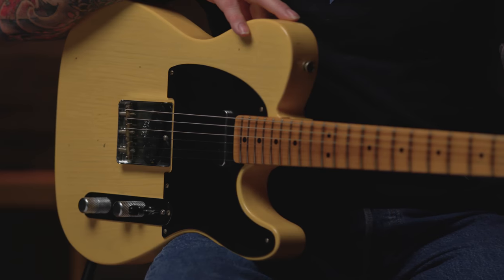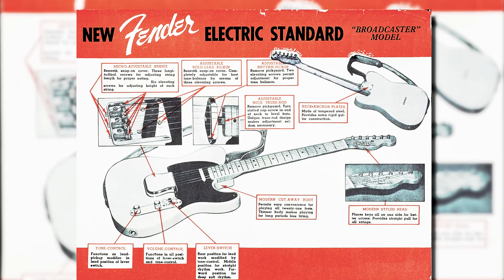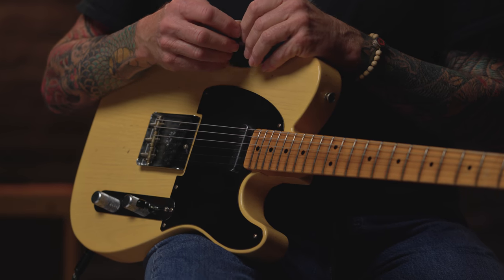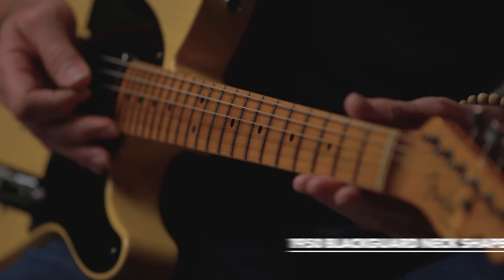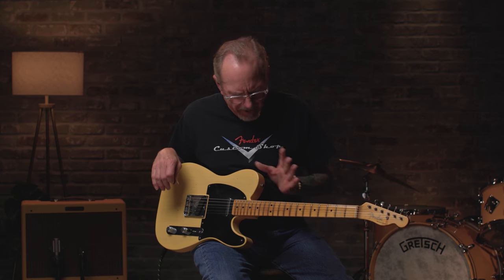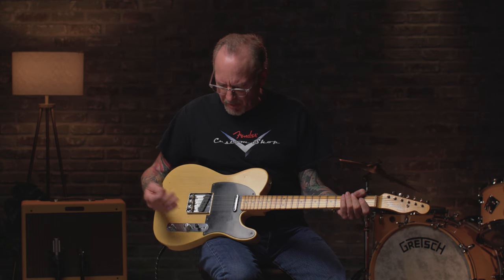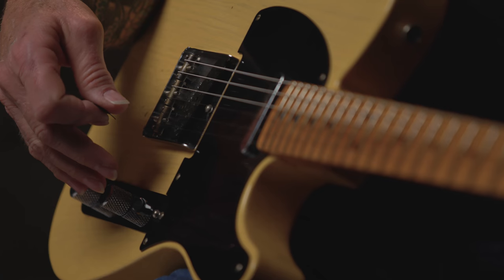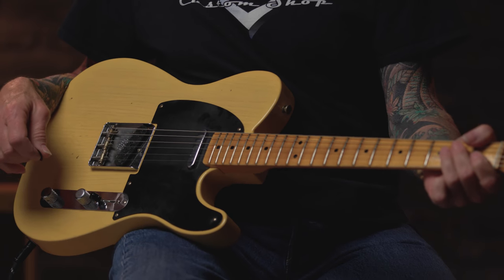Fender Custom Shop 70th Anniversary Broadcaster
Watch as Fender Custom Shop's Mike Lewis dives deep on the history and specs of the Custom Shop’s limited edition Broadcaster offerings for 2020.